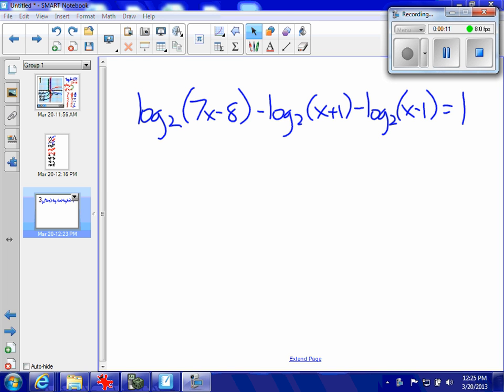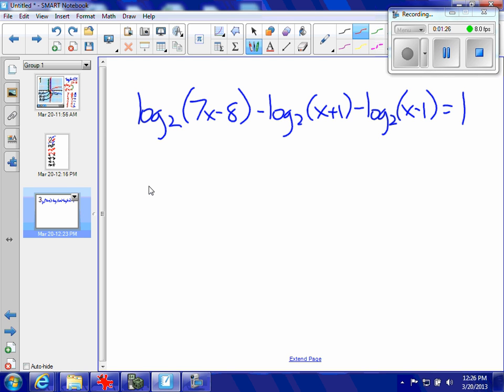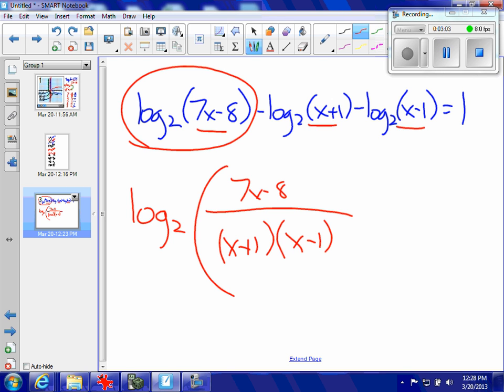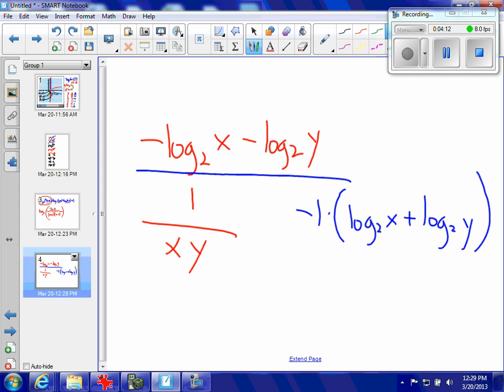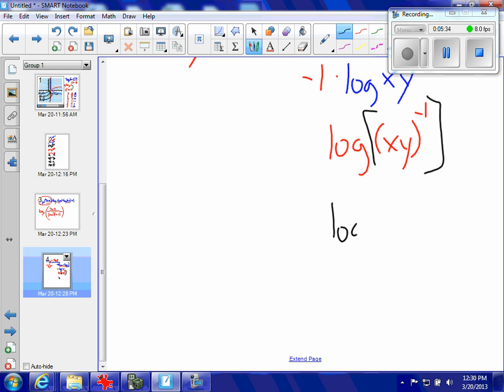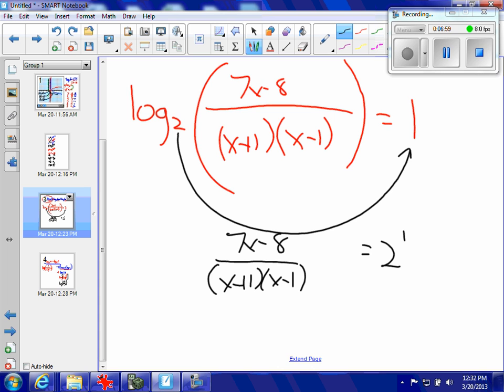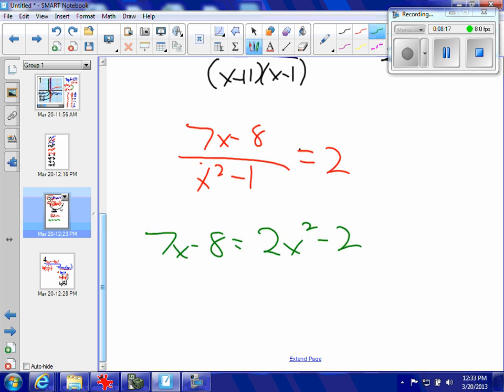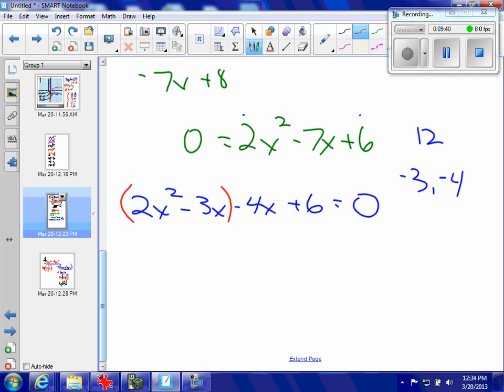HA2T 7.6 Prac C #32